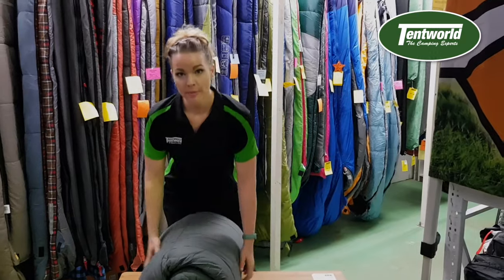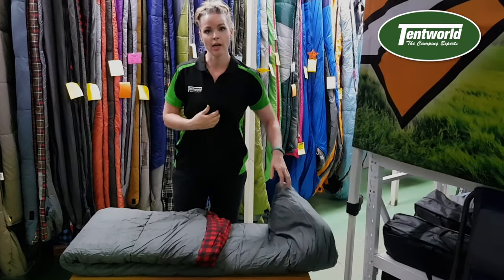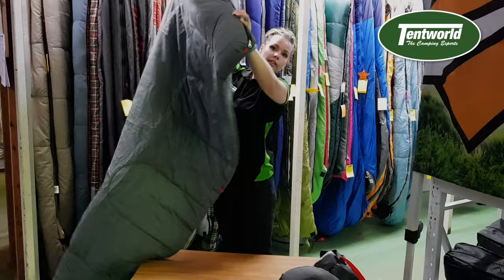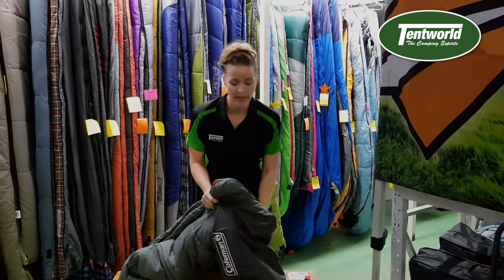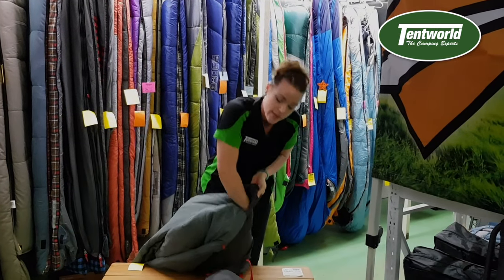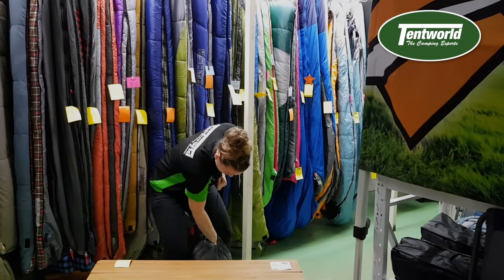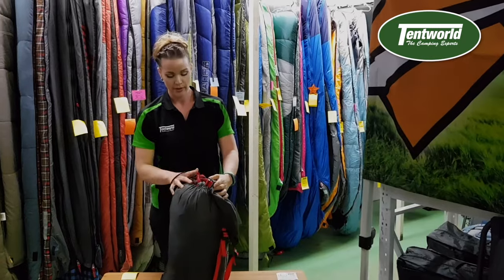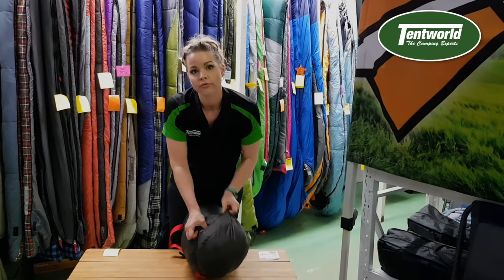How to pack your sleeping bag easily & give your bag a longer life!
Struggling to get your sleeping bag back into the bag?  Want to know the best way to pack your sleeping bag?  Check out this helpful tip from Sarah in Tentworld Toowoomba.

The sleeping bag featured in this video was the Coleman Pilbara C0 Sleeping Bag

In this video Sarah from our Toowoomba store shows you how to increase the lifespan of your sleeping bag by packing it away correctly.

Sarah from the Toowoomba store explains that it's not necessary to roll your sleeping bag when packing it away.  It is actually better to stuff your sleeping bag into the carry bag. This helps prevent the fibres from being stretched, eventually causing your bag to have cold spots.

Sarah demonstrates how easy it is to pack a sleeping bag by stuffing. After watching this video you'll never go back to rolling sleeping bags again!